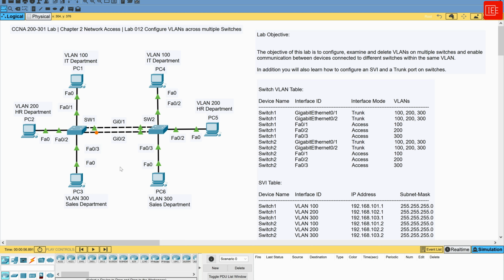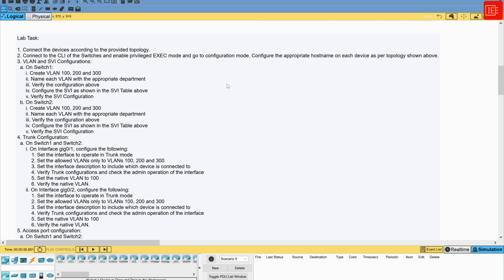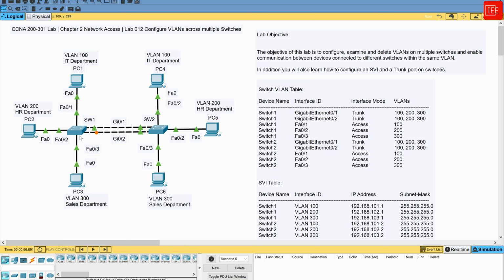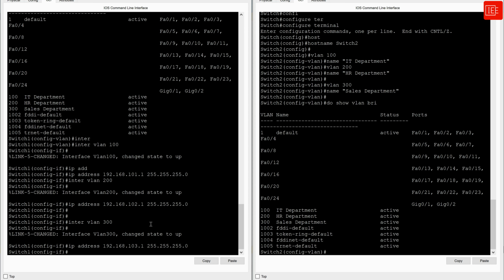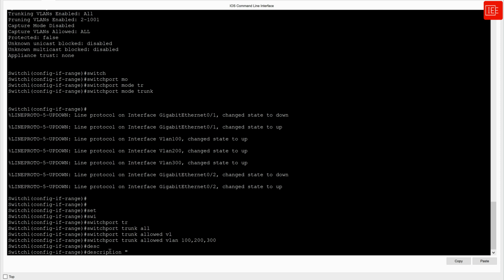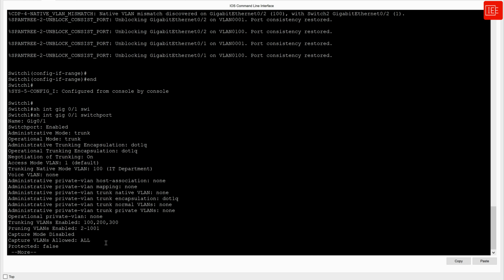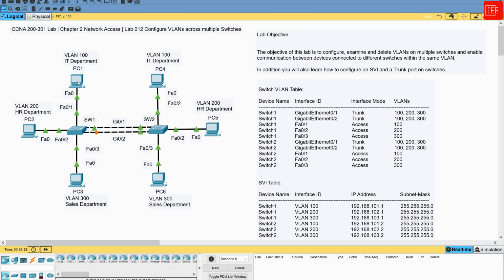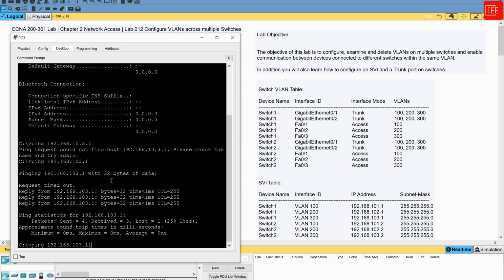CCNA 200-301 Lab | Chapter 2 Network Access | Lab 012 Configure VLANs across multiple Switches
Welcome to our CCNA 200-301 lab series and welcome to today's comprehensive guide on configuring VLANs across multiple switches!

VLANs, or Virtual Local Area Networks, are a fundamental aspect of modern network design, offering enhanced flexibility, security, and performance.

By segmenting network traffic into logical groups, VLANs enable efficient resource utilization and isolation of network traffic, leading to improved network management and security.

In this video, we'll dive into the intricacies of configuring VLANs across multiple switches, exploring the step-by-step process of creating VLANs, assigning switch ports to VLANs, configuring trunk links between switches to facilitate VLAN communication, and verifying proper VLAN operation across the network.

Whether you're a seasoned network administrator looking to enhance your skills or a budding IT enthusiast eager to dive into the world of VLANs, this tutorial will provide you with the knowledge and practical experience needed to master VLAN configuration in a multi-switch environment.

Join us as we embark on this journey to unravel the mysteries of VLAN configuration across multiple switches, empowering you to build robust and efficient networks that meet the demands of modern IT infrastructure. Let's dive in!

Lab Objective:

The objective of this lab is to configure, examine and delete VLANs on multiple switches and enable communication between devices connected to different switches within the same VLAN.

In addition, you will also learn how to configure an SVI and a Trunk port on switches.

Equipment Required:
• 2 Switch
• 6 PCs or laptops
• Console cables for Routers
• Ethernet cables for connections between devices
• Computer with Terminal emulation software e.g. PuTTY

Switch VLAN Table:
Please refer back to the lab URL above.

Timestamps:
00:05 – Introduction
01:00 - Lab objective
01:35 - Topology -  walkthrough
02:40 - Switch VLAN and Hosts IPv4 address Tables - Walkthrough
04:00 - Lab task walkthrough
09:15 - Solution Steps Walkthrough
10:25 - How to configure and verify multiple VLANs on a Cisco Switch
12:05 - How to configure and verify Switched Virtual Interface on a Cisco Switch
15:30 - How to configure and verify a static Trunk port on a Cisco Switch
22:05 - How to configure access port on a Cisco Switch
26:15 - Lab solution for Task 7 and 8 - Connectivity test
29:40 - Conclusion

Conclusion:

In this lab, we successfully configured VLANs spanning multiple switches and tested connectivity between devices in different VLANs.
VLANs provide a powerful tool for network segmentation and organization, allowing for improved performance and security in complex network environments.
This lab provides hands-on experience with VLAN configuration and inter-VLAN communication, essential skills for network administrators and engineers working with enterprise networks.